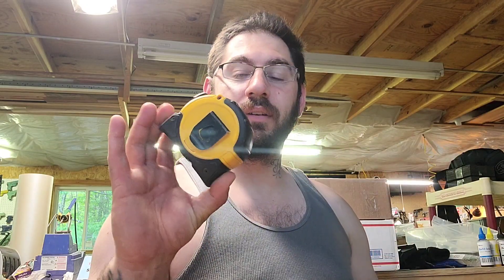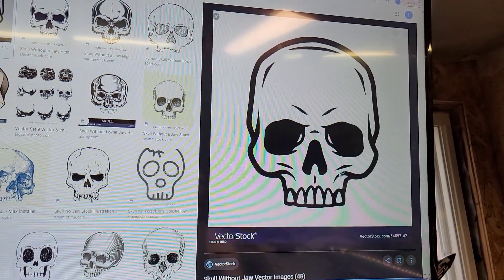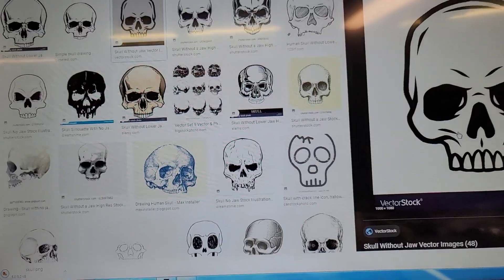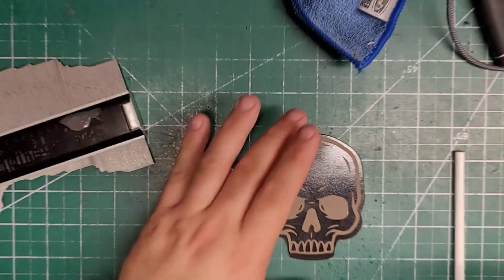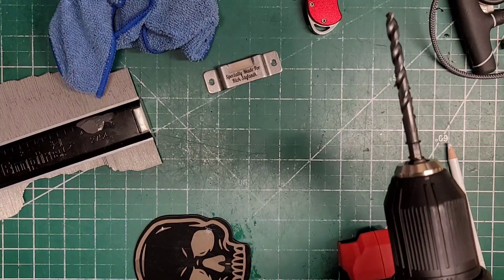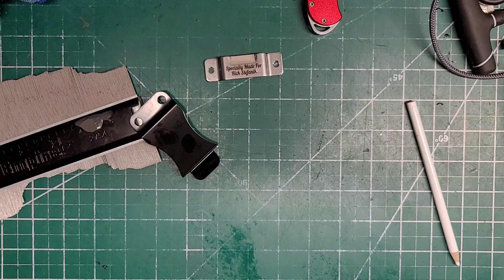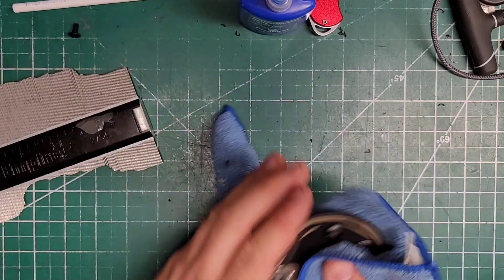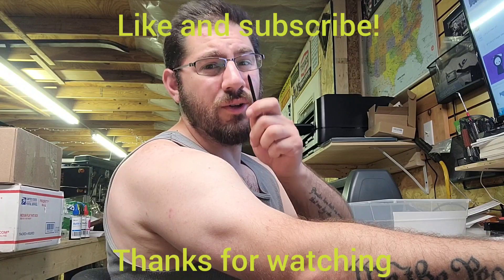Laser Cut Tape Measure Holder!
Yeah, you read that right.
Special request from a good friend and mentor!
He builds beautiful things with wood, and can even marry you or bury you if you want, he doesn't care!

WARNING! CUTTING KYDEX WITH A LASER IS A HEALTH HAZARD, ADEQUATE EQUIPMENT IS NECESSARY

Now on that note
I designed, cut, engraved and assembled this tape measure holder. it will be out to good use for sure!

Faltac Unlimited
Kydex holster making
Kydex holster
DIY kydex holster
How to make a kydex holster
Polymer 80
Glock 43x
Holster making
Kydex sheath making
Kydex press
Making a kydex holster
Laser engraving
Owb holster
Homemade kydex holster
How to make a kydex holster at home step by step
Fnx 45 tactical
Glock 19
Powder coat
Diy powder coat